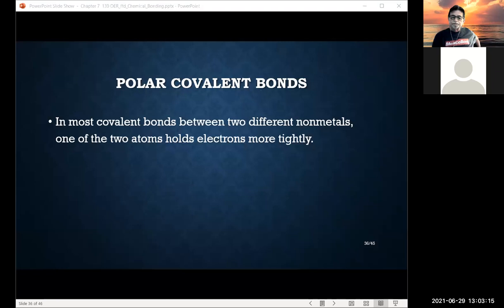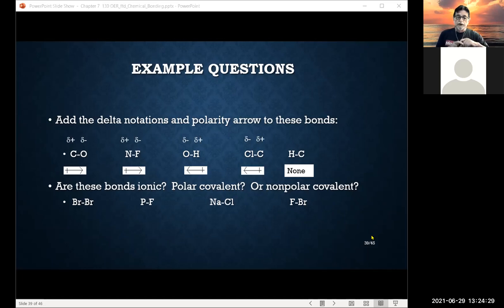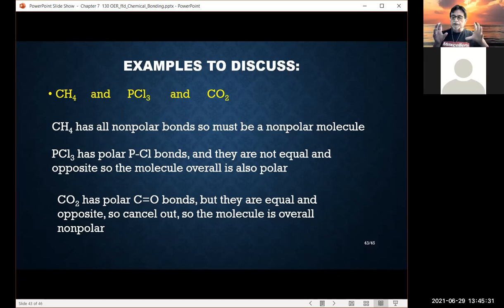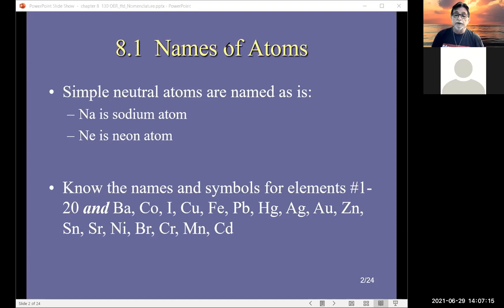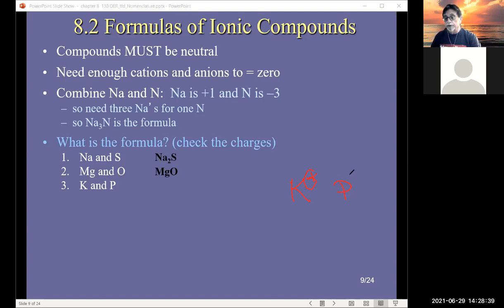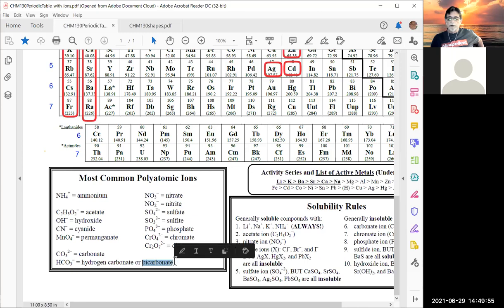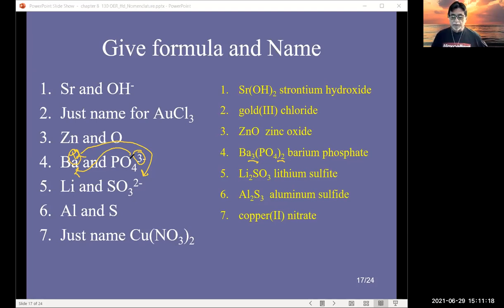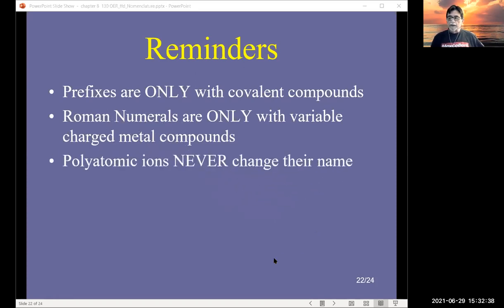Dr. Fred's Zoom Chemistry Meetings